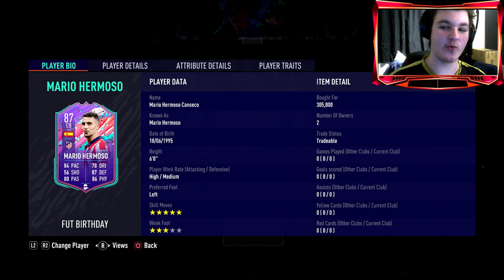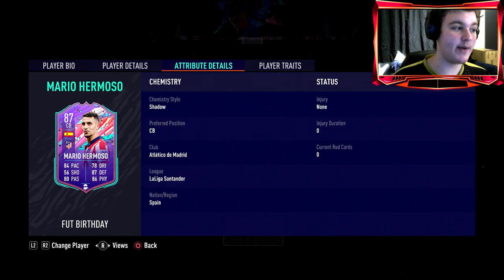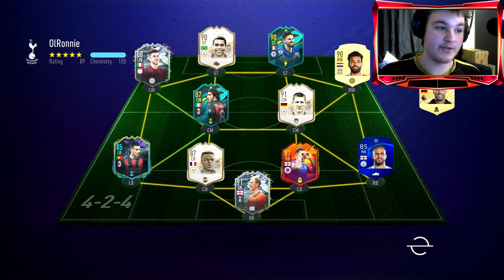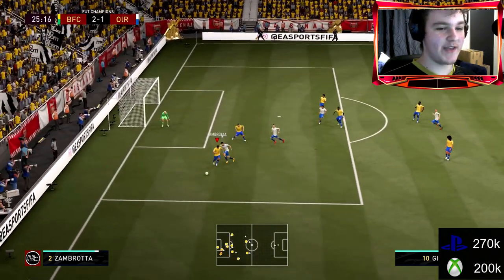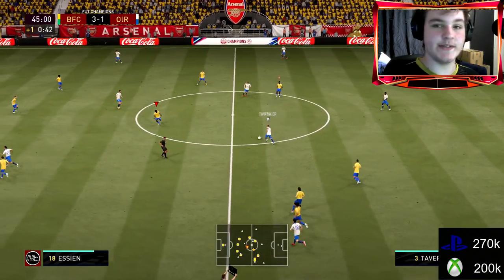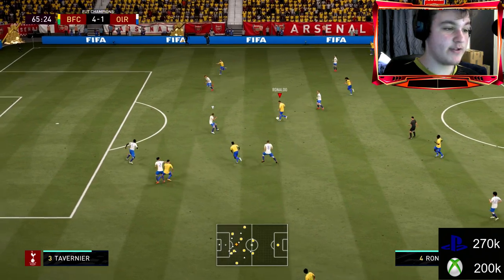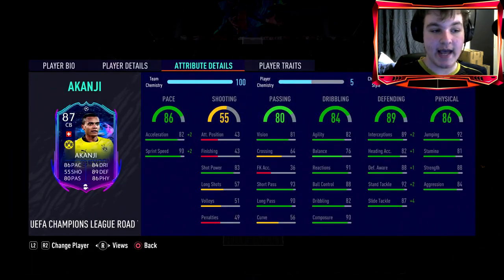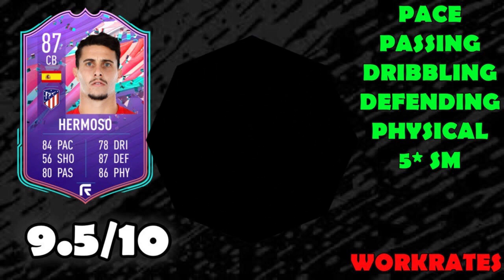5* SKILL MOVES! 🔥 87 FUT BIRTHDAY MARIO HERMOSO PLAYER REVIEW! (FUT BIRTHDAY HERMOSO) - FIFA 21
5* SKILL MOVES! 87 FUT BIRTHDAY MARIO HERMOSO PLAYER REVIEW! (FUT BIRTHDAY HERMOSO) - FIFA 21

Yes lads! Today we review the NEW FUT BIRTHDAY HERMOSO! Is he worth it? Find out in this FIFA 21 87 Fut Birthday Mario Hermoso Player Review.

The FUT Birthday Hermoso card design i used in the video and on the thumbnail is